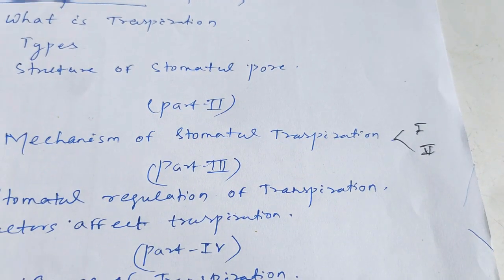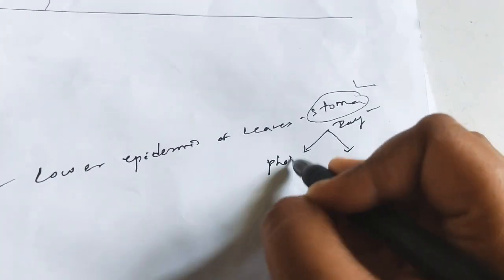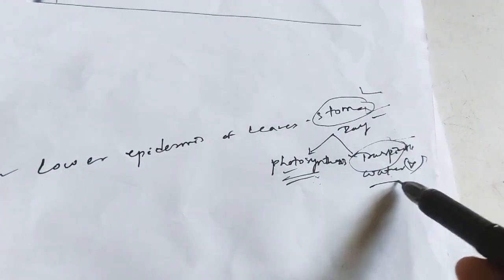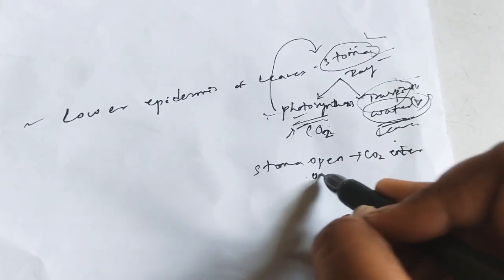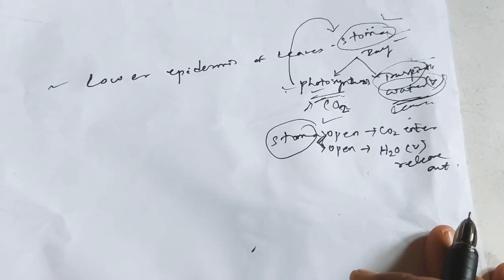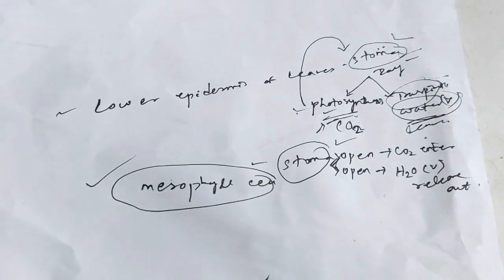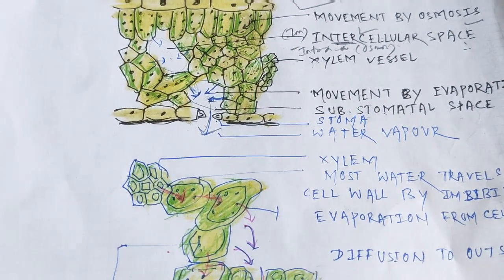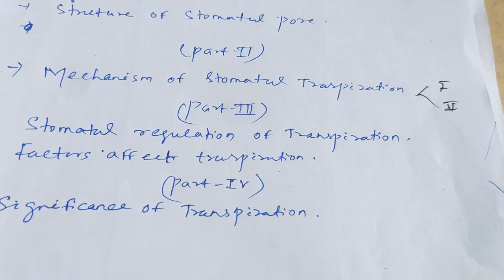Mechanism of Stomatal Transpiration part 1| For NEET , AIIMS, AIPMT, NET,GATE,JEE ,Civil Exam etc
This video is about very simple & fundamental topic of Transpiration part2( mechanism of stomatal Transpiration part 1)
I hope this topic helpfull for imp exams & also for students of ICSE & CBSE Board.